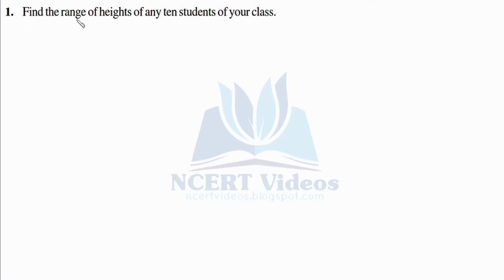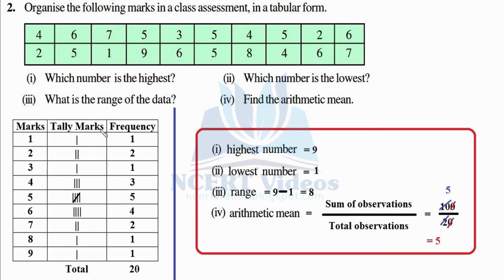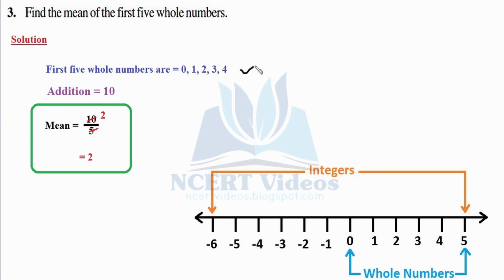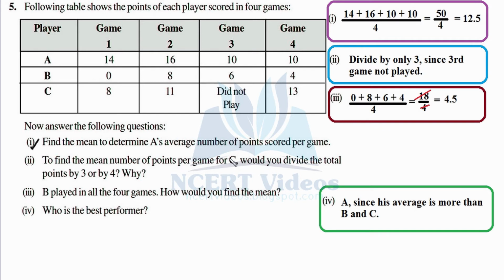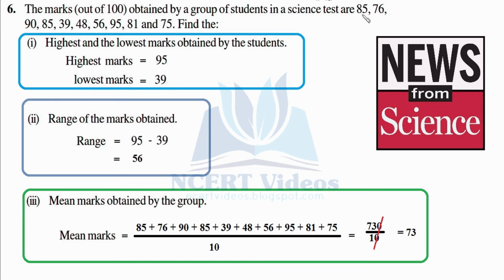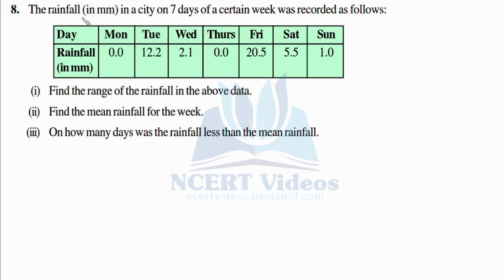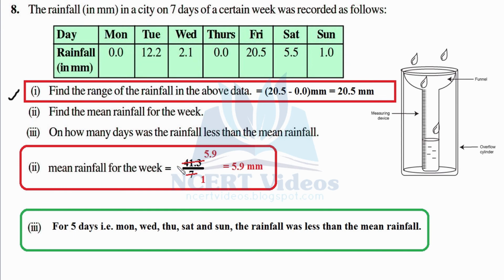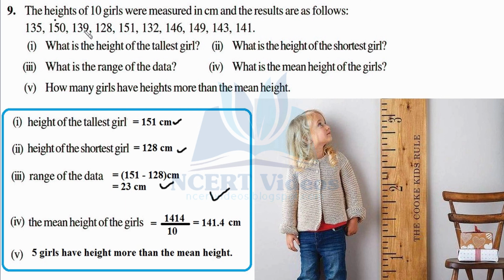Data Handling 3.1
Full exercise on Data Handling, fully solved. This is a video tutorial for 7th class NCERT CBSE students.

In your previous classes, you have dealt with various types of data. You have learnt to collect data, tabulate and put it in the form of bar graphs. The collection, recording and presentation of data help us organise our experiences and draw inferences from them. In this chapter, we will take one more step towards learning how to do this. You will come across some more kinds of data and graphs. You have seen several kinds of data through newspapers, magazines, television and other sources. You also know that all data give us some sort of information.

COLLECTING DATA
Performance of your class in Mathematics. Performance of India in football or in cricket. Female literacy rate in a given area, or  Number of children below the age of five in the families around you.

ORGANISATION OF DATA
When we collect data, we have to record and organise it. Why do we need to do that? Consider the following example.

REPRESENTATIVE VALUES
You might be aware of the term average and would have come across statements involving the term average in your day-to-day life.

ARITHMETIC MEAN

The average or Arithmetic mean (A.M.) or simply mean is defined as follows: mean = Sum of all observations/number of observations.

A batsman scored the following number of runs in six innings:
36, 35, 50, 46, 60, 55 Ashish studies for 4 hours, 5 hours and 3 hours respectively on three consecutive days. How many hours does he study daily on an average?

Range
The difference between the highest and the lowest observation gives us an idea of the spread of the observations. This can be found by subtracting the lowest observation from the highest observation. We call the result the range of the observation.

EXERCISE 3.1
1. Find the range of heights of any ten students of your class.

2. Organise the following marks in a class assessment, in a tabular form. (i) Which number is the highest? (ii) Which number is the lowest? (iii) What is the range of the data? (iv) Find the arithmetic mean.

3. Find the mean of the first five whole numbers.

4. A cricketer scores the following runs in eight innings: 58, 76, 40, 35, 46, 45, 0, 100. Find the mean score.

5. Following table shows the points of each player scored in four games:

Now answer the following questions:
(i) Find the mean to determine As average number of points scored per game.
(ii) To find the mean number of points per game for C, would you divide the total
points by 3 or by 4? Why?
(iii) B played in all the four games. How would you find the mean?
(iv) Who is the best performer?

6. The marks (out of 100) obtained by a group of students in a science test are 85, 76, 90, 85, 39, 48, 56, 95, 81 and 75. Find the:
(i) Highest and the lowest marks obtained by the students.
(ii) Range of the marks obtained.
(iii) Mean marks obtained by the group.

7. The enrolment in a school during six consecutive years was as follows: 1555, 1670, 1750, 2013, 2540, 2820 Find the mean enrolment of the school for this period.

8. The rainfall (in mm) in a city on 7 days of a certain week was recorded as follows: (i) Find the range of the rainfall in the above data. (ii) Find the mean rainfall for the week. (iii) On how many days was the rainfall less than the mean rainfall.

9. The heights of 10 girls were measured in cm and the results are as follows: 135, 150, 139, 128, 151, 132, 146, 149, 143, 141.
(i) What is the height of the tallest girl? (ii) What is the height of the shortest girl?
(iii) What is the range of the data? (iv) What is the mean height of the girls?
(v) How many girls have heights more than the mean height.